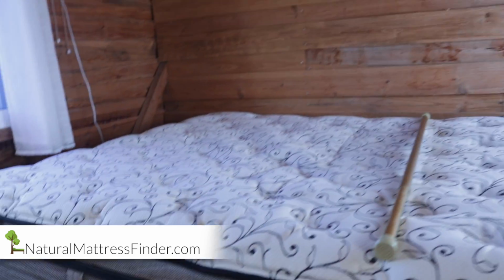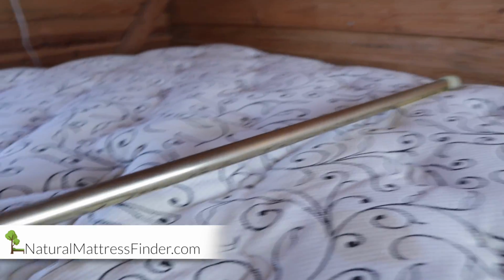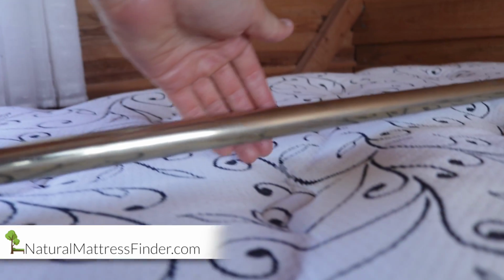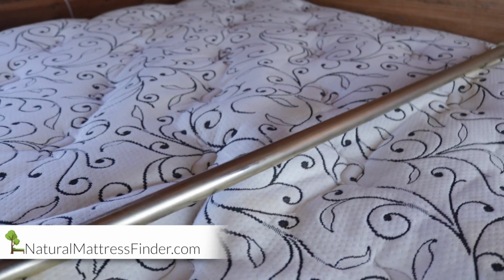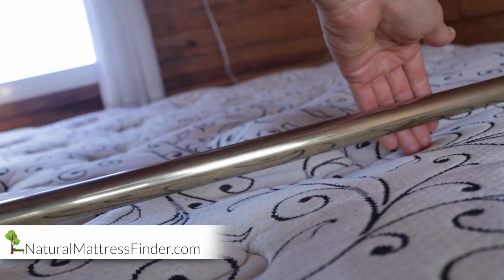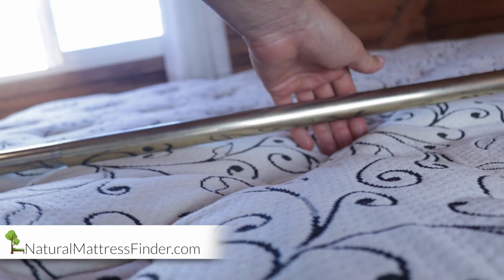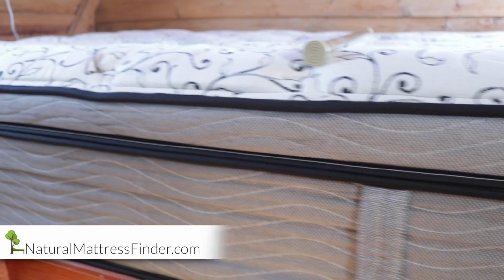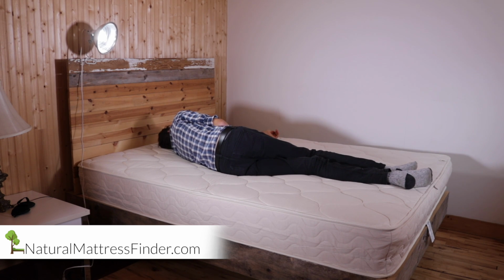Why is my mattress sagging in the middle?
Unfortunately, there is no solution for a mattress that is sagging as bad as the one in the video, aside from replacing the entire mattress. You could open the mattress and replace the comfort layer, but most people do not have the time or skill to do this. Having this done professionally would be cost prohibitive.

The best alternative is to switch to a natural latex mattress. The comfort layer in natural latex mattresses will most often be made of Dunlop natural latex. "Dunlop" refers to the process of baking the rubber tree sap into supportive, pressure relieving foam. GOLS certified latex foam will not sag like polyurethane. So you will be able to enjoy years of comfort if you invest in a 3-rd party certified natural latex mattress.